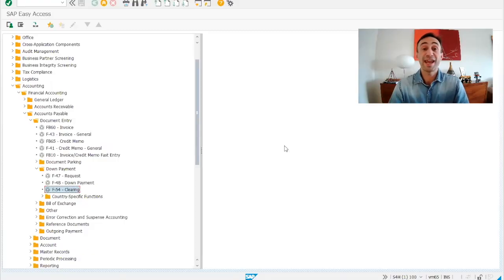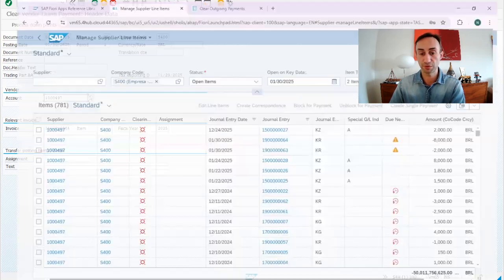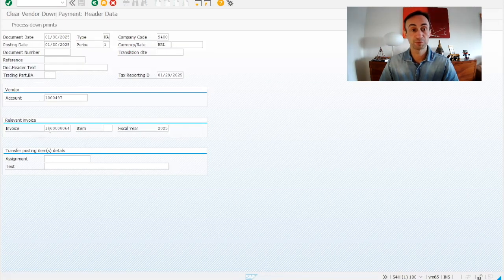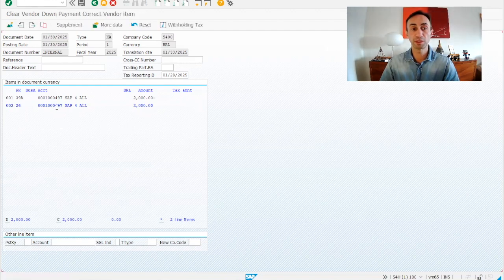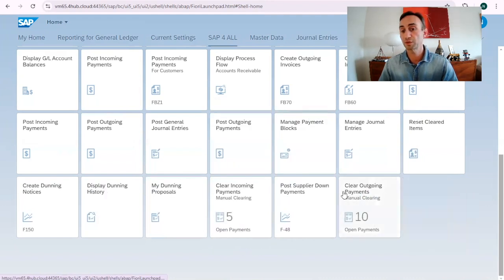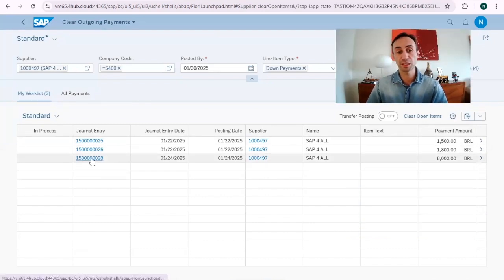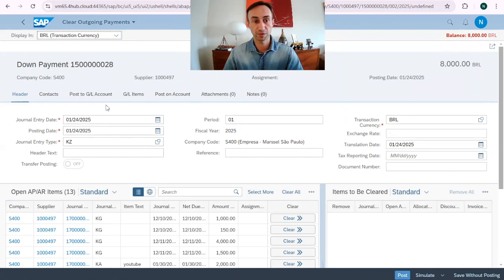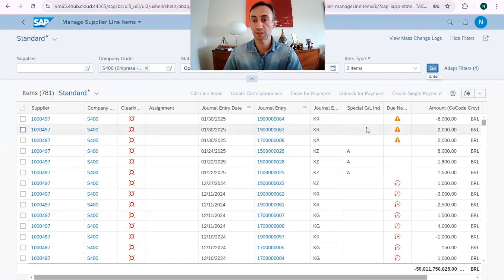How to Perform Clearing Vendor Down Payments with a FIORI App and T- code: S/4 HANA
In this video I show you everything you need to Perform Clearing Vendor Down Payments with a FIORI App and T- code in SAP S/ HANA. Hope you like it, cheers!

How to Post a Vendor Down Payments with a FIORI App and a T-code: S/4 HANA PART2